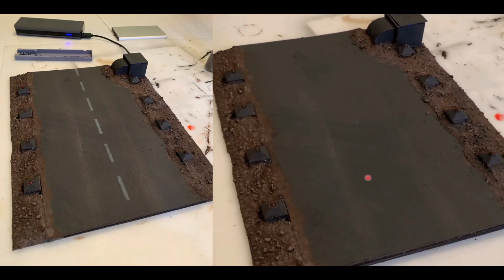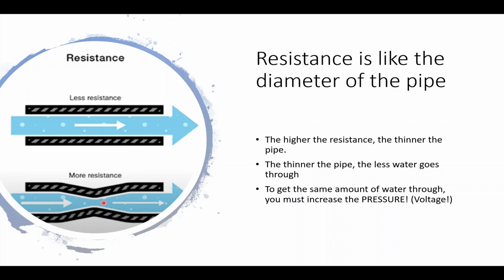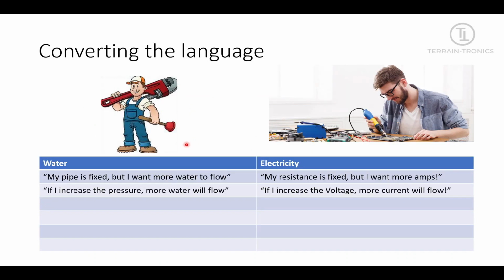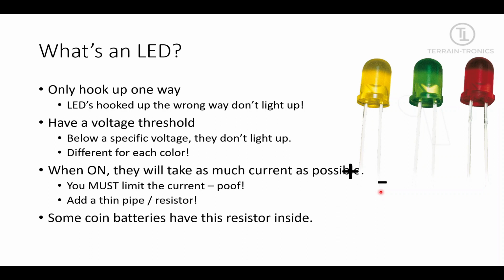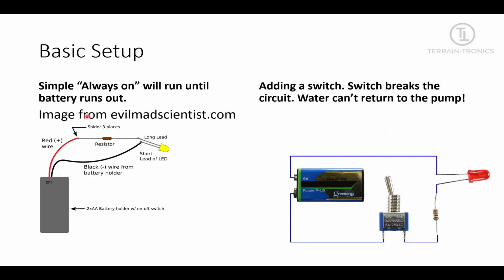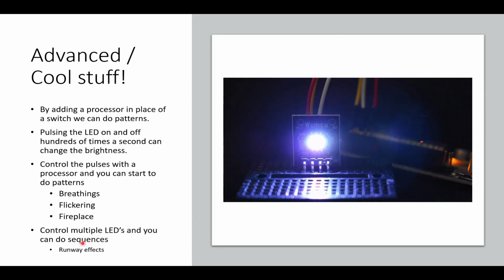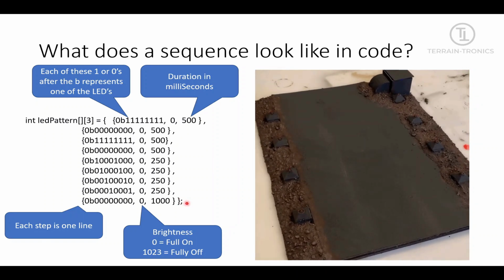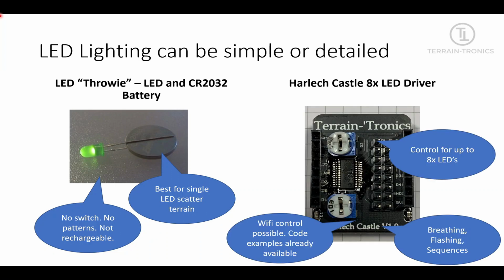Electronics Basics for Terrain Builders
Volts, Amps, Ohms, LED's etc are all foreign topis to most people. Many folks looking at adding lighting to their terrain for Necromunda, Warhammer, 40K, Dungeons and Dragons etc have expressed that they'd love to upgrade their terrain, but have no idea where to begin!

Completely understandable. This video hopes to address some of that. Adding lighting and more to your terrain is possible with a few simple tools, and a few good analogies to understand why you're adding parts and components!